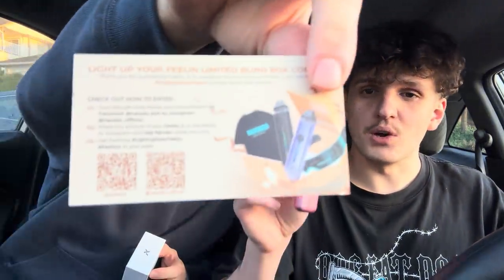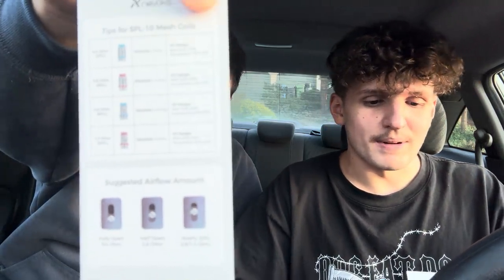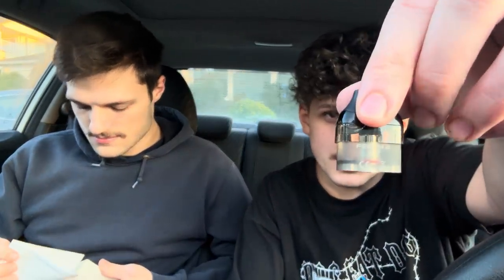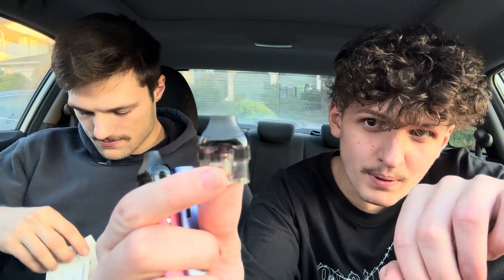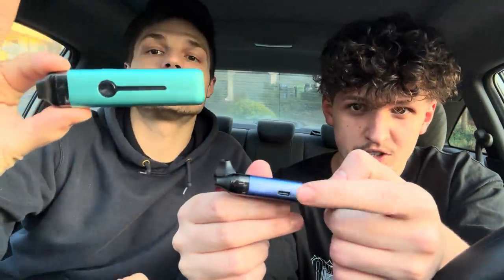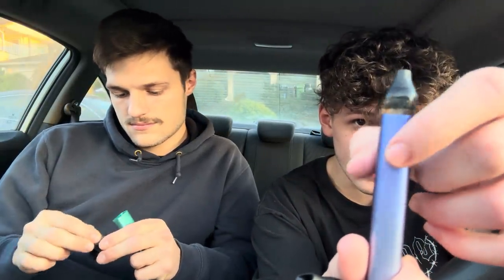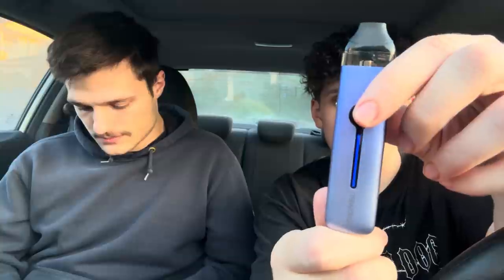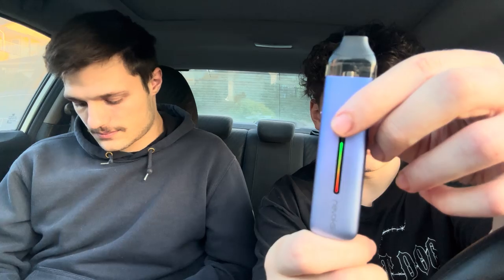The Most Effective VAPE to Quit CIGARETTES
Snapchat • liamkran

Instagram• liamkran